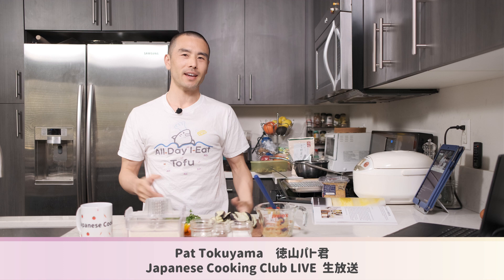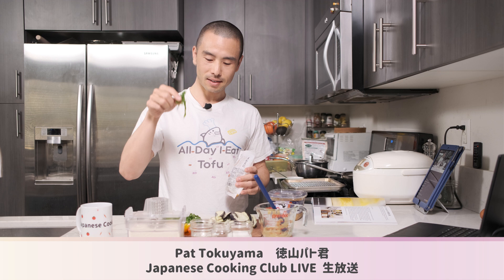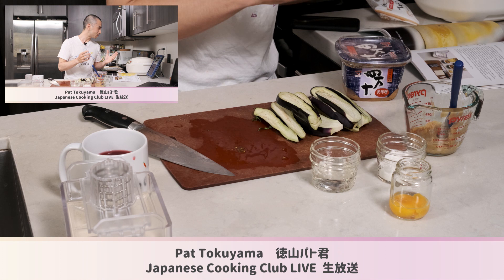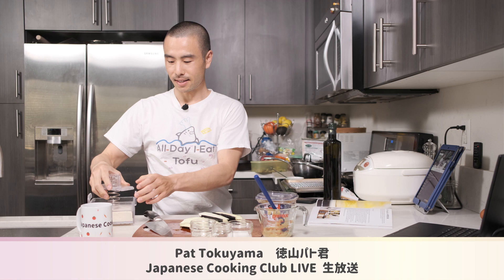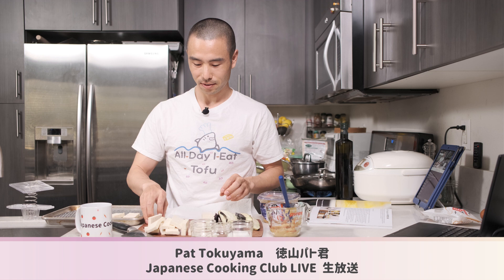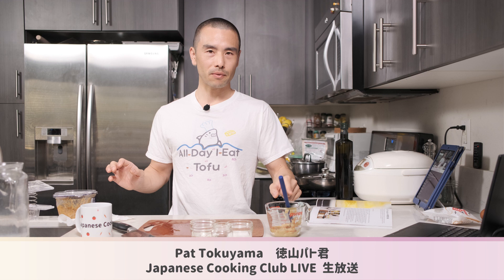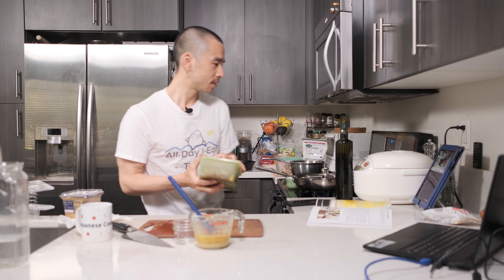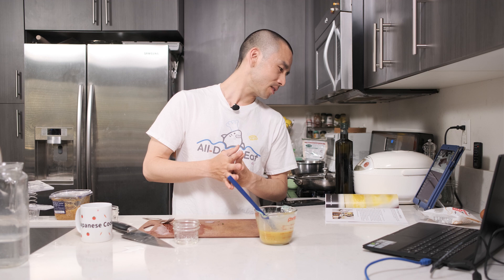plant based japanese cooking live day 1 | miso dengaku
👻Question for you - do you have a strong interest in cooking Japanese food at home? Maybe you just visited japan🧳, just had your first taste, or are looking for a change.🦸♂️🦸♀️ Well if thats you… would you also be keen on learning how to cook it in a way that’s healthy, authentic and tasty? Did you say yes to question two too?

やった！Yatta! Thats greathi if we havent met before I'm Pat Tokuyama - pharmacist by day, japanese cooking enthusiast by night.
-waitlist-aug

After years of eating what I considered a normal diet, I finally discovered a new way approach to cooking - with plants! 🌿🌱 As a pharmacist, I believe food is one very effective way you can stay healthy (free of chronic disease). And thats one reason i love to teach home cooks like you - how to make plant based japanese food - so you can stay healthy, without spending hours in the kitchen!

And if you’ve been hesitating or waiting for the right moment or waiting for guidance, now’s your chance. I’ve put together a FREE mini-plant based japanese cookbook 📗 to get you started.

Stop wasting your precious time ⌚️ googling your next japanese recipe, stop wasting your money💸 on mediocre questionably authentic japanese restaurants or take out that may not be so good for you, and most of all stop cooking and trying do figure this all out alone

Over the next 2 weeks, i’ll be hosting some live training to complement the minicookbook, so to get your free copy - simply click the link below to sign up and learn more about plant based japanese food today. 👇

-waitlist-aug